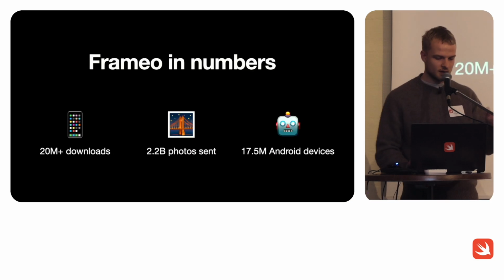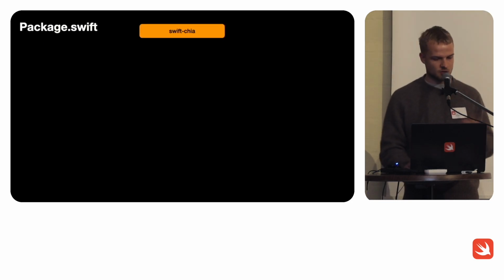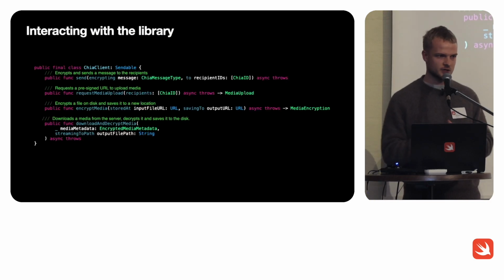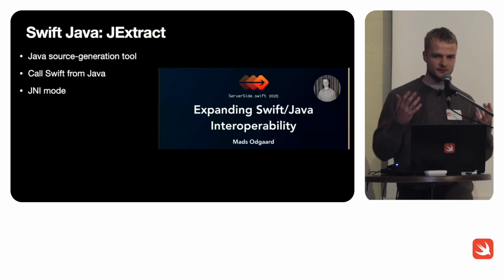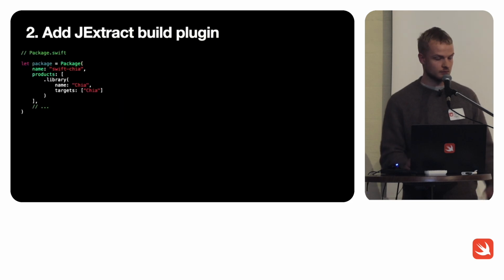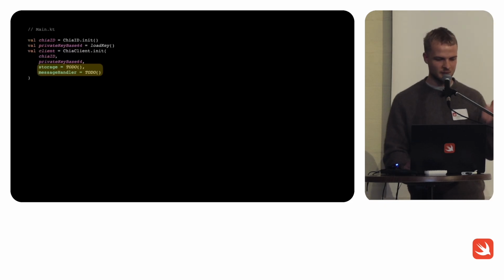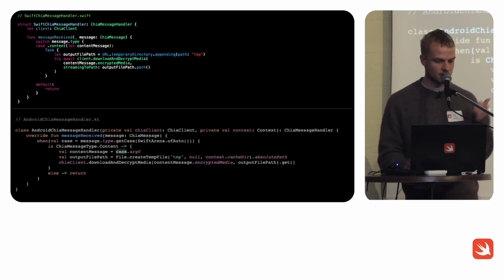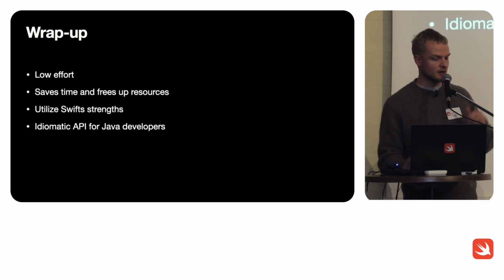Swift on Android: Building a Idiomatic Cross-Platform Library with Swift/Java Interop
At Frameo we distribute multiple Android apps and an iOS app to over 20 million users. Traditionally, sharing core features meant maintaining separate Swift and Java implementations, doubling the effort and the potential for bugs. With the recent advancements in the swift-java project and the official Swift Android SDK, we are now able to build cross-platform libraries in Swift with little effort, sharing core functionality across our products. Not only does it save time and costs, but we are also able to take advantage of Swift's performance, safety and the existing library ecosystem!

In this talk we will go over what is new since the release of the JNI mode last summer. We will cover how these new additions allows us to generate idiomatic Java libraries for our Android developers, while preserving Swift's core features such as protocols and Swift Concurrency.

We will walk through a feature we wanted to build in the Frameo software and how we wrote a Swift package for end-to-end encrypted communication. We demonstrate how little effort it takes to wrap that package using the swift-java JNI mode and compile it using the Android SDK, such that we have a cross-platform library we can use on both iOS and Android.

Speaker Bio
Mads is a Tech Lead at Frameo in Denmark. During Google Summer of Code 2025, he worked on bringing JNI support to the jextract tool, which is part of the Swift Java interoperability project. Since then he has continued working on the JNI mode. At Frameo he uses this work to build cross-platform libraries in Swift, for both Android and iOS. Outside of coding, he spends a lot of time playing sports and music!